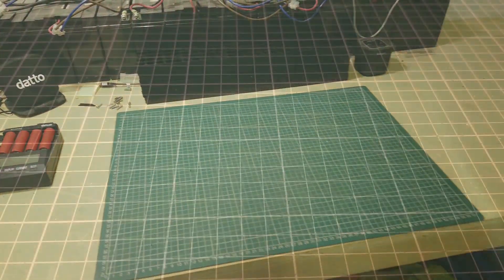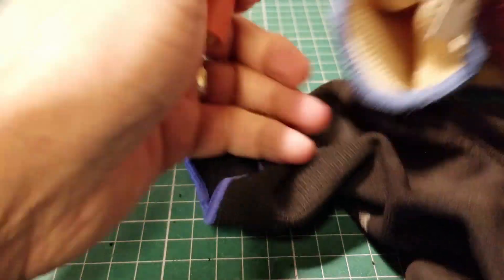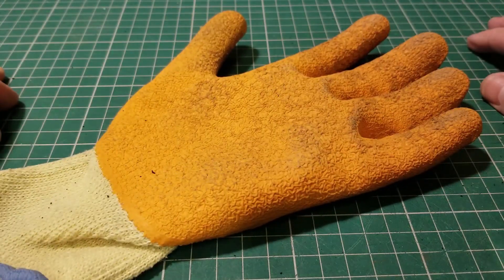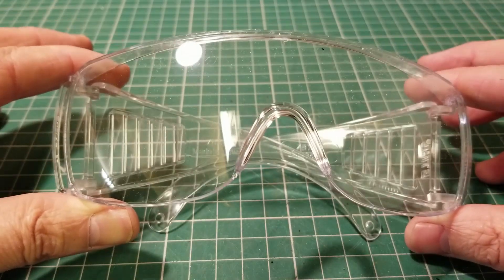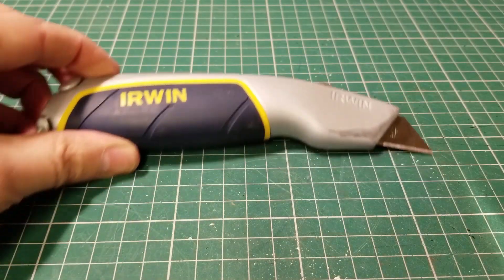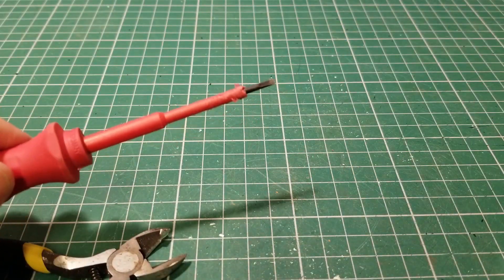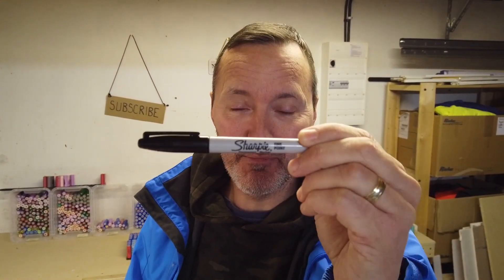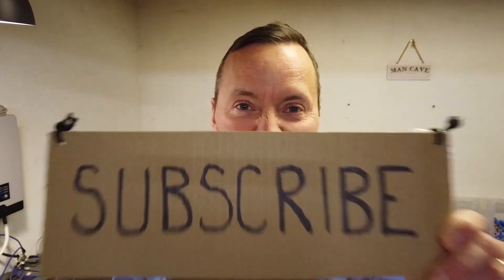DIY Powerwall Builder Essential Tools Guide! My Most Important Tools Tips & Secrets Revealed!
Link to "snippies" with integrated cable strippers

If you're thinking about building a DIY Powerwall then this video is a "must see" for you. After processing thousands of cells, I reveal my best tools and some of my secret methods when processing and recycling 18650 batteries and cells.

Join me as I take you through all the tools which make recycling used laptop batteries easier and even open the door on some of my secret techniques to processing cells both more safely and more efficiently.

As always, thank yo so much to all my subscribers for supporting both me and my project, it's a pleasure to share my journey with you and I look forward to uploading my next video.